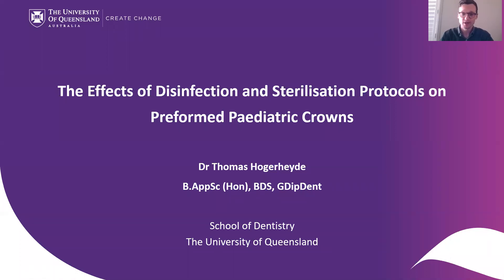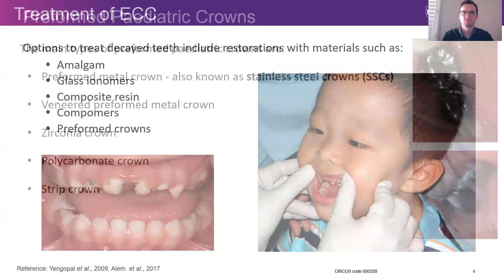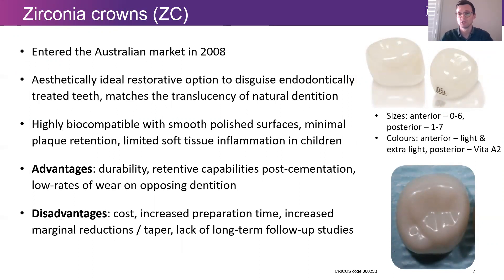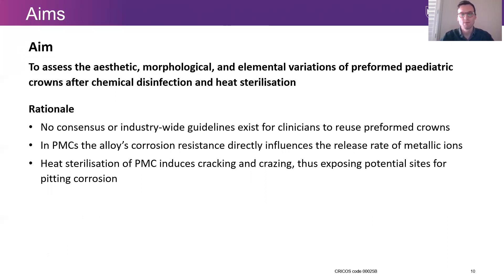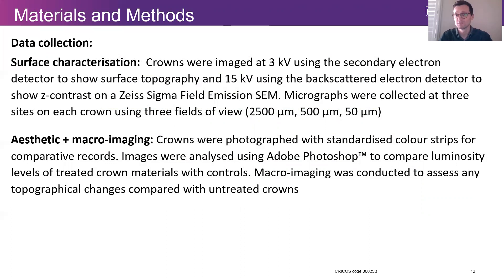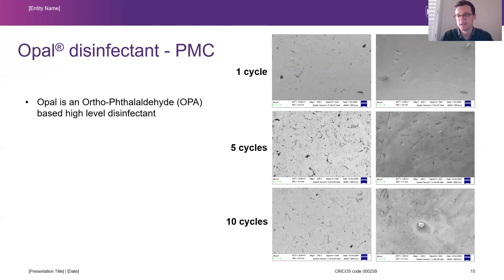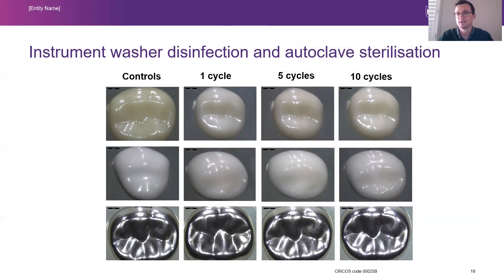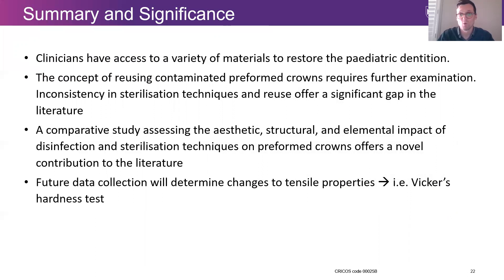Research Day 2020 Hogerheyde